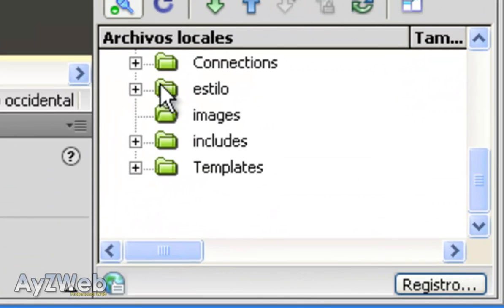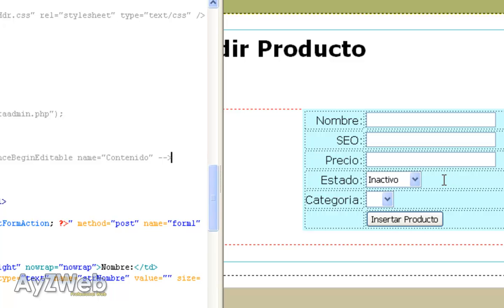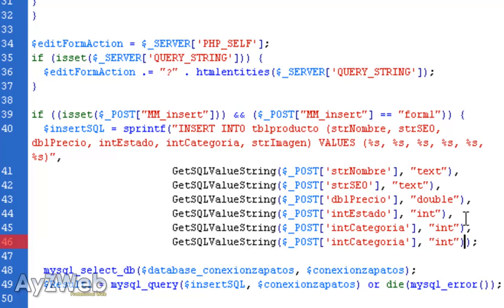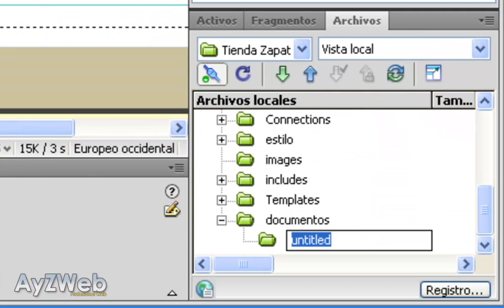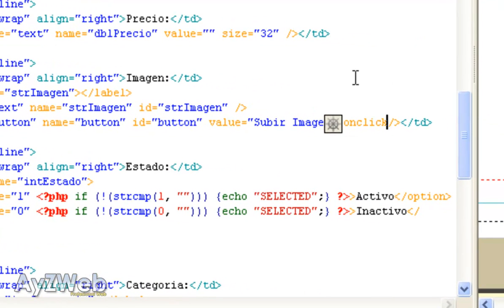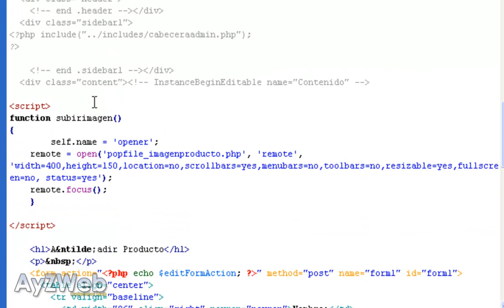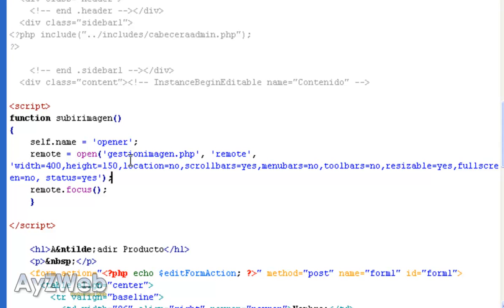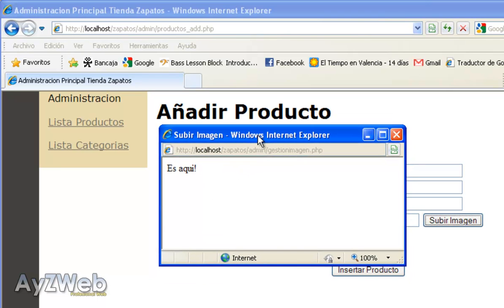How to make an online shop with Dreamweaver and PHP. Chapter 7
Chapter 7:

Part of the tutorial to upload an image to our product. Explanation step by step using PHP and javascript. All very simple and explained. The associated files can be downloaded

The idea is going step by step, designing the database, creating the web from nothing, connections to the DB, the backend that will allow us to manage products, etc...